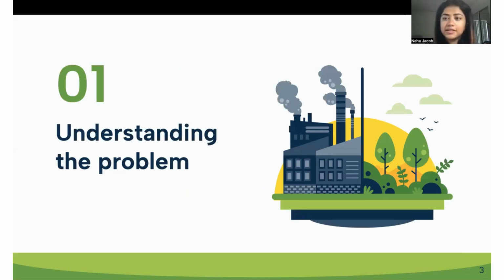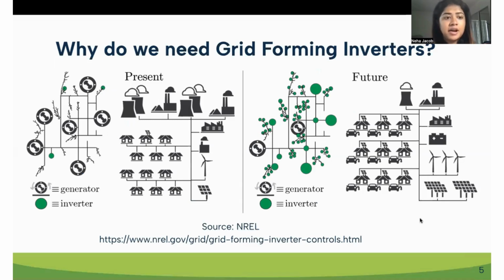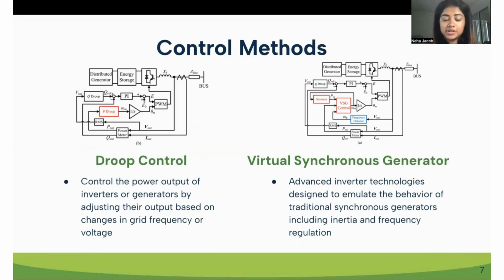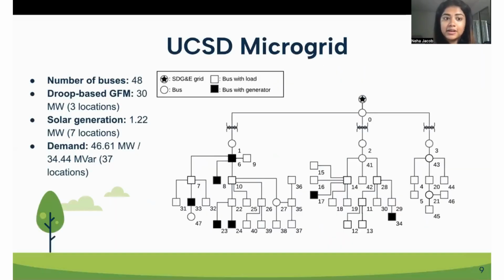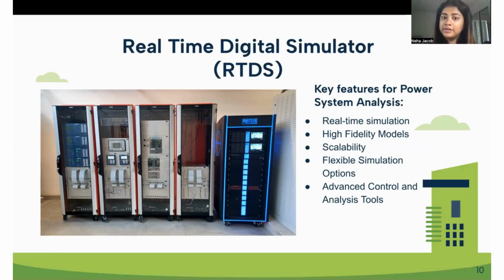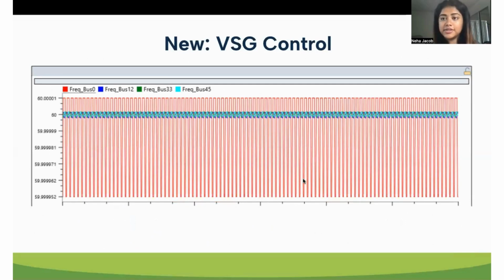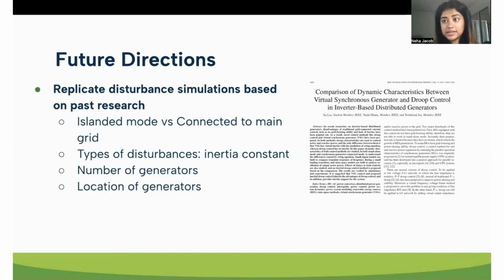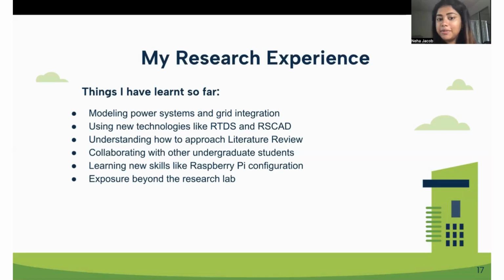GEAR Research Presentation August 2024